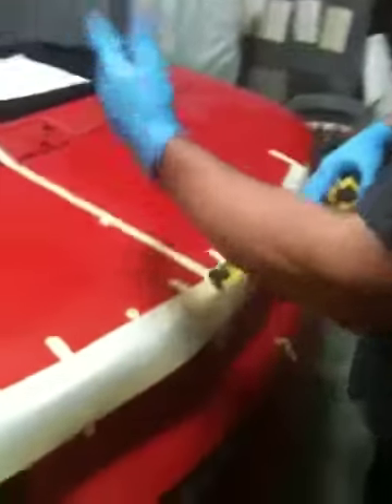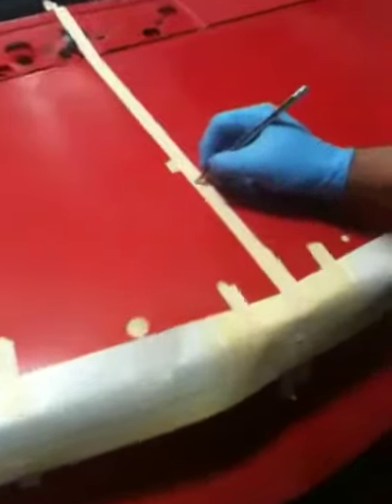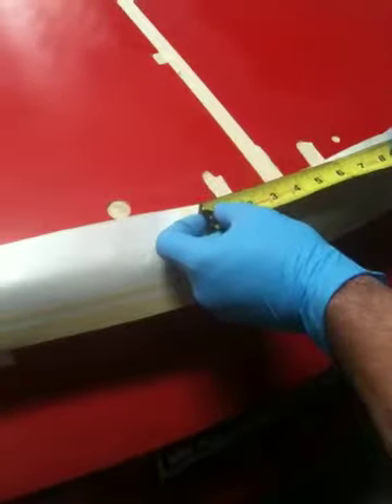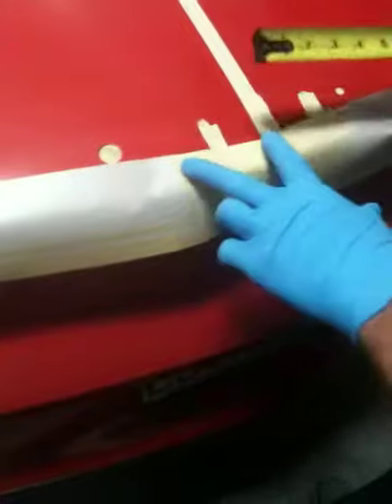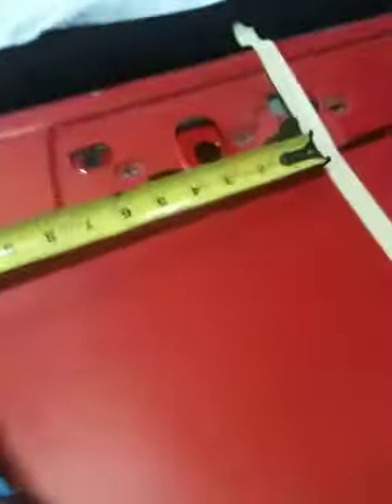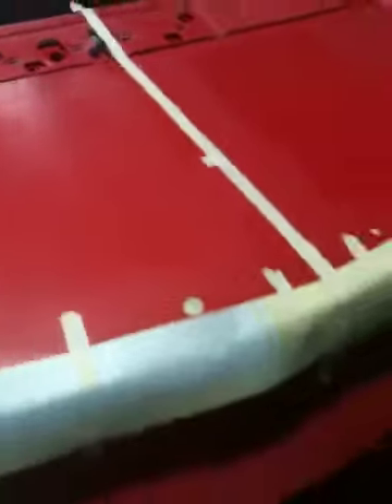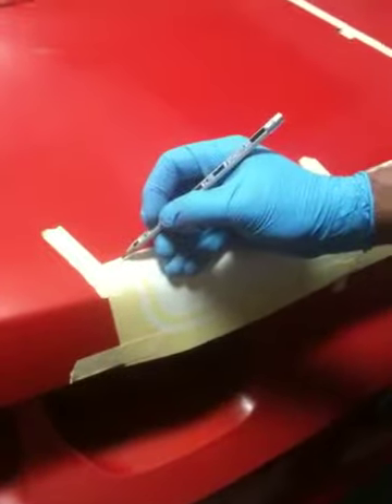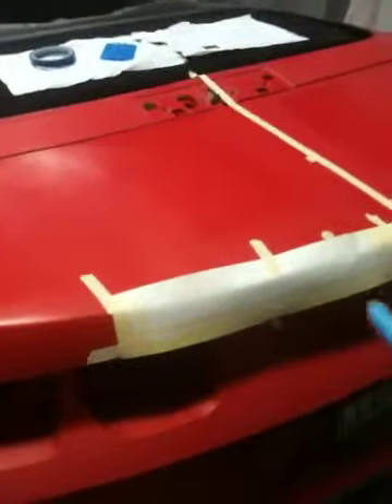5th Gen Camaro Stripe Kit Layout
5th Gen Camaro Stripe Kit Layout